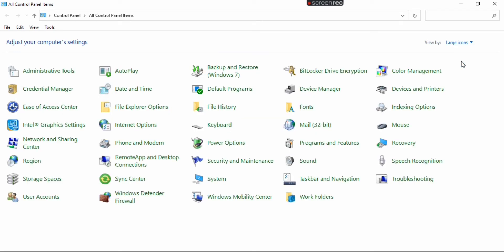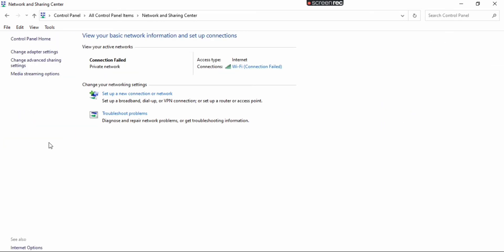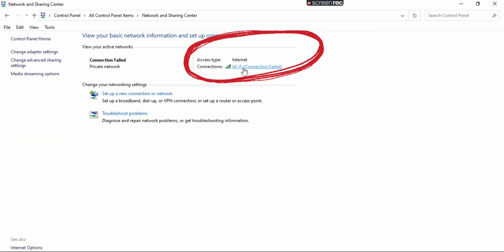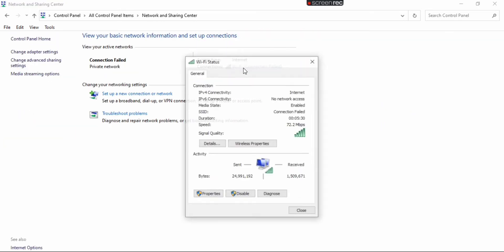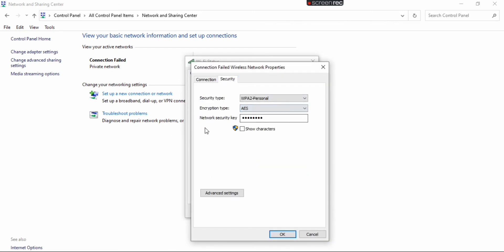Wifi Password Update: Step-by-Step Tutorial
HELLO FRIENDS ! this is Techzaad and you are watching your favorite YouTube channel. So in today's video, I am going to tell you trick that will help you know how to show wifi password in Windows 10  using this simple trick we could know  the password of Wifi on any computer.
SO, we Would know the connected wifi password by wireless properties method.
I hope u like this short and my other videos the most.

_____________________________/VEDIOLINKS\________________________________

PEOPLE QURIES 👨‍👨‍👦‍👦

techzaad
wireless properties method
how to fix enter network password credentials in windows 10
windows 10 wifi password
how to show your wifi password in windows 10
change wifi password
wifi router password change
wifi password change kaise kare
how to change password of wifi
dlink wifi router password change
netplus wifi password change
netplus broadband
how to change wifi router password